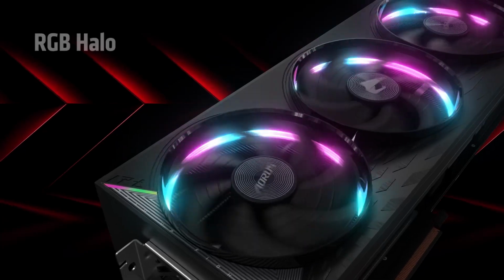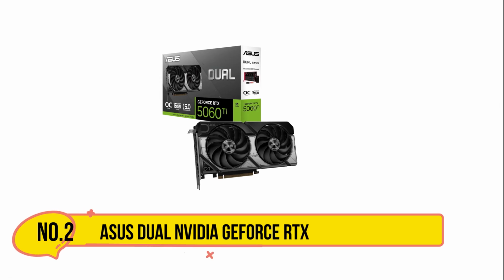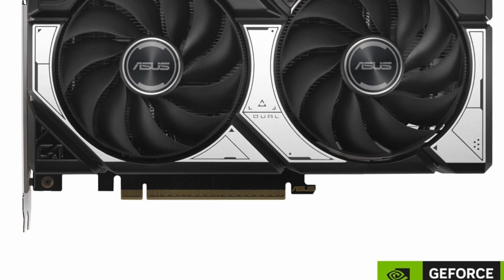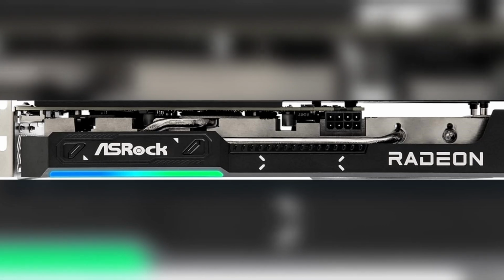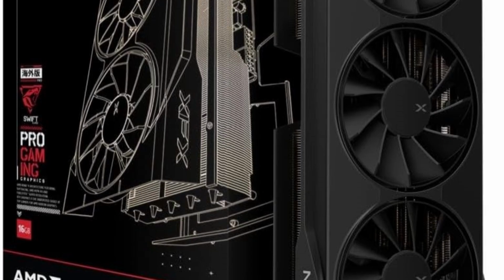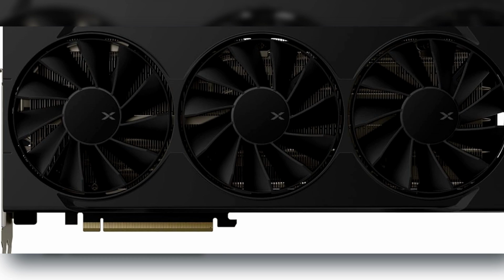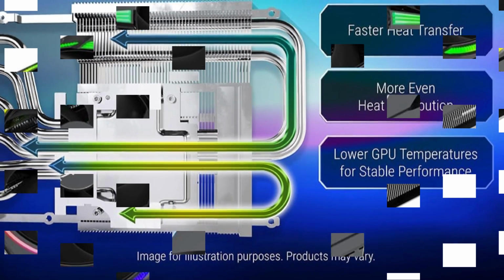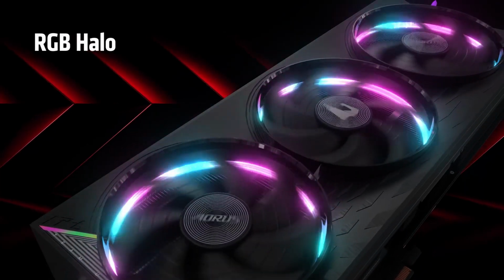Best Graphics Cards Review | Find the Perfect GPU for Your PC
👉 Check the links to all the products with updated prices and details.

1.Gigabyte Radeon RX 9070 XT Graphics Card
2.Asus Dual Nvidia GeForce RTX Graphics Card
3.ASRock Radeon RX 9060 Graphics Card
4.XFX Swift AMD Radeon RX 9070 XT
5.PNY Nvidia GeForce RTX™ 5080 Epic-X™

Looking for the best graphics card for gaming, streaming, video editing, or content creation? In this video, we review some of the top-performing graphics cards available today and compare their gaming performance, ray tracing capabilities, power efficiency, cooling design, and overall value.
Whether you're building a new gaming PC, upgrading your current setup, or searching for the best GPU for 1080p, 1440p, or 4K gaming, this guide will help you choose the right graphics card for your needs and budget.
In this video you'll discover:
✔ Best graphics cards for gaming
✔ Top GPUs for creators and streamers
✔ Performance benchmarks and comparisons
✔ Best value graphics cards
✔ Features, cooling, and power efficiency
✔ Which GPU is worth buying in 2026
If you found this review helpful, make sure to LIKE the video, SUBSCRIBE to the channel, and turn on notifications so you never miss our latest tech reviews and buying guides.